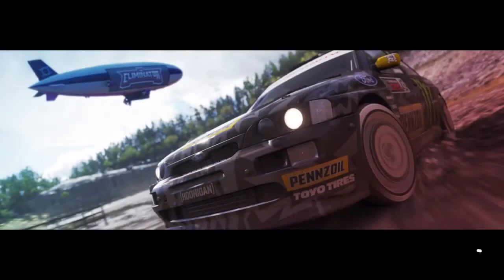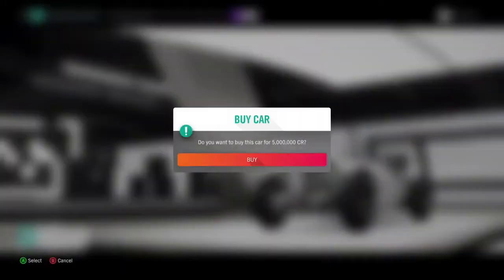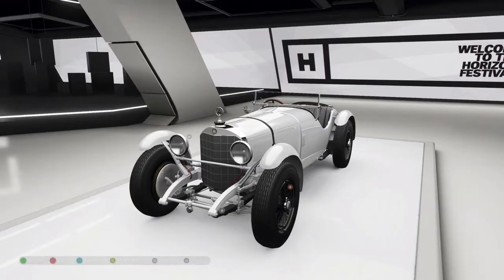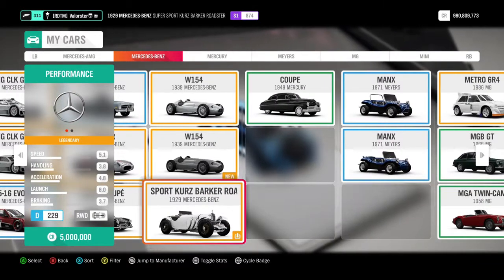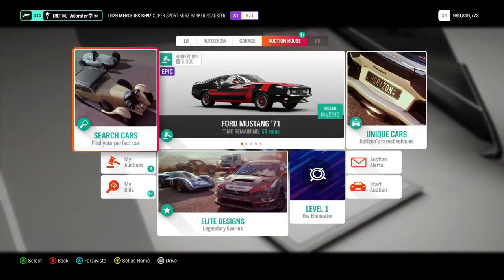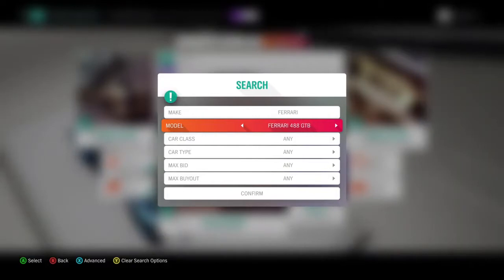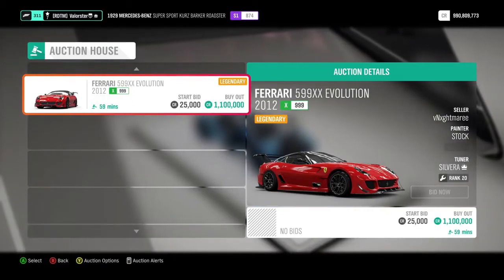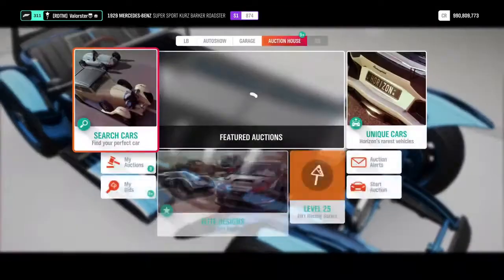FORZA HORIZON 4 oldtimer mercedes cabrio